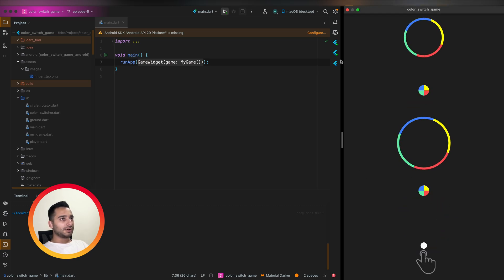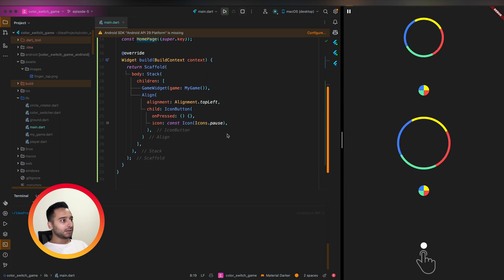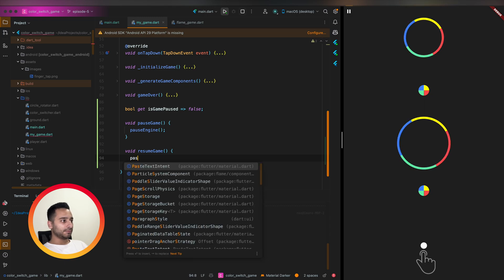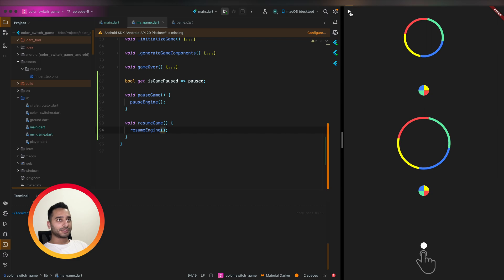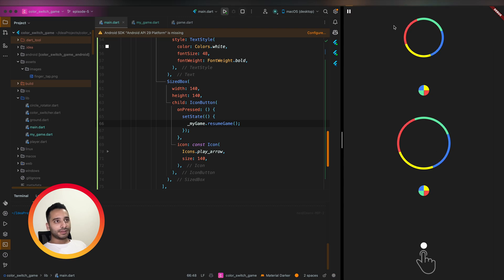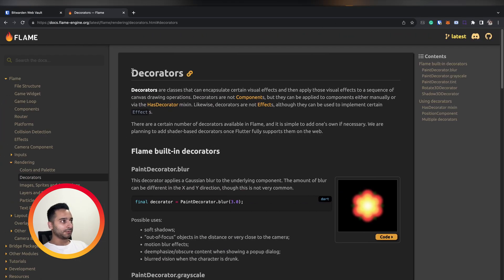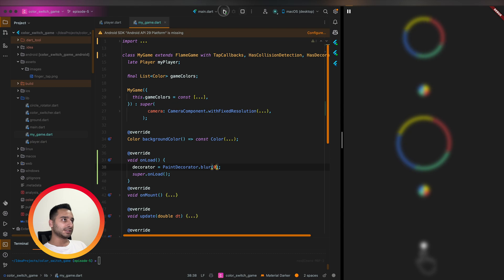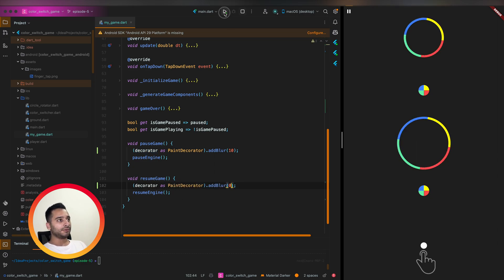Part 5: Pause menu, Decorators and Overlays ⏸️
In this tutorial, we develop a color switch game replica using the Flutter and Flame game engine

In part 5, we will implement a pause menu using the Flutter Stack widget to put it on top of the game widget (everything is a widget)
Also, we get familiar with the Flame Decorators to add some effects to our components.
At some point, we're going to get familiar with Flame timeScale property

Chapters:
00:00 Intro
00:24 Add pause/resume functionalities
06:25 Add pause menu (overlay)
10:31 Flame Decorators, blur effect
17:04 timeScale property
19:10 Outro